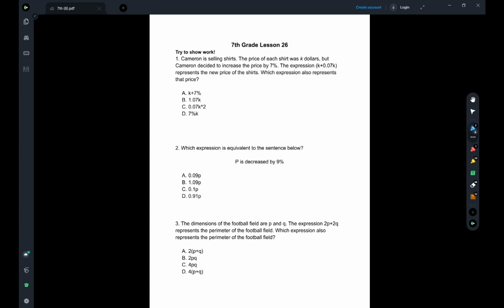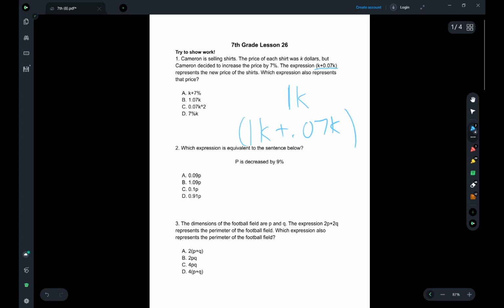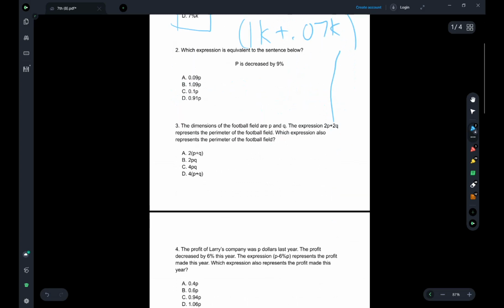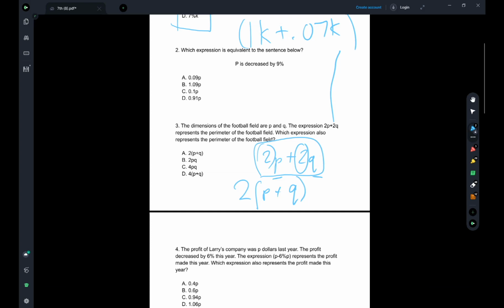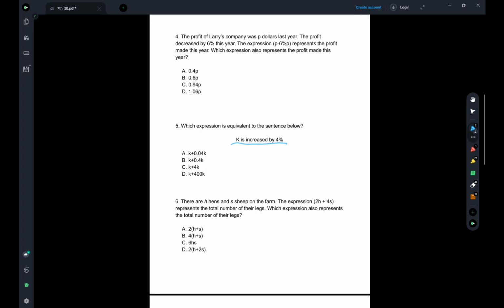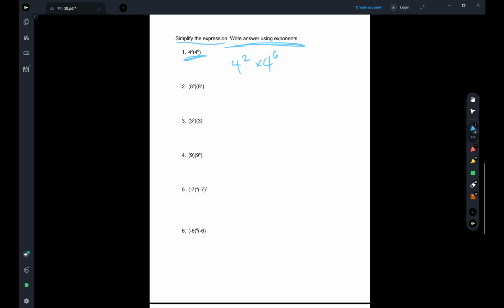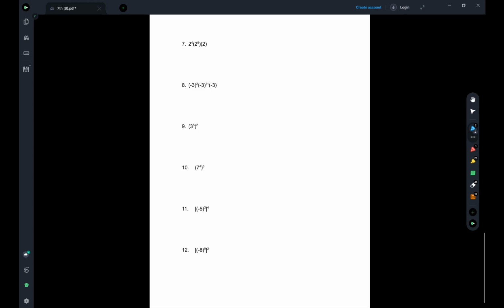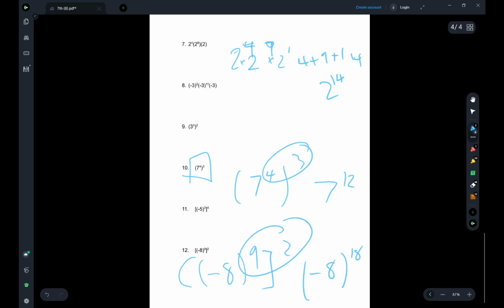7th Grade Math | Lesson 26 #4